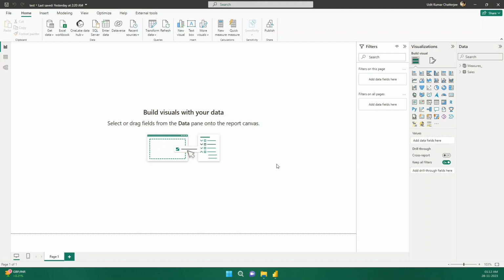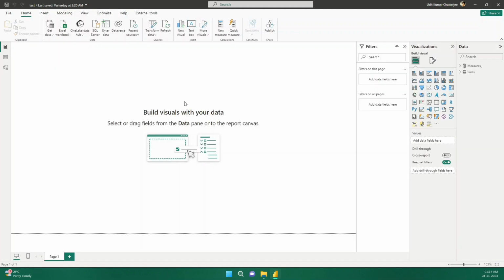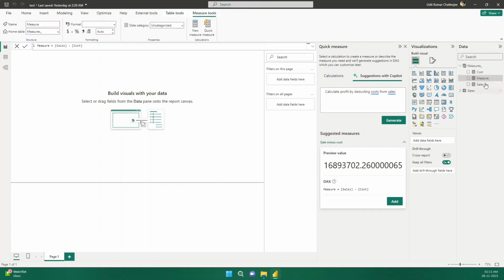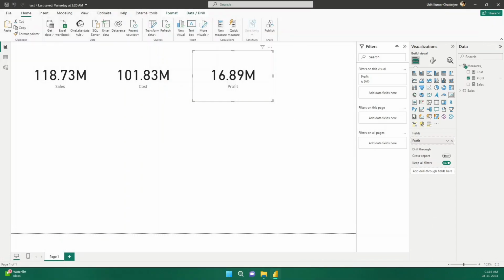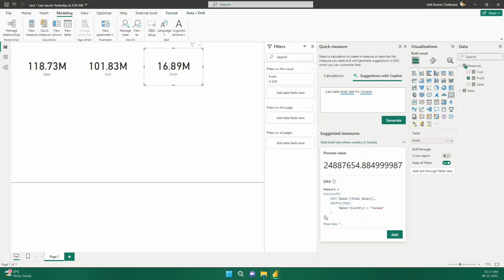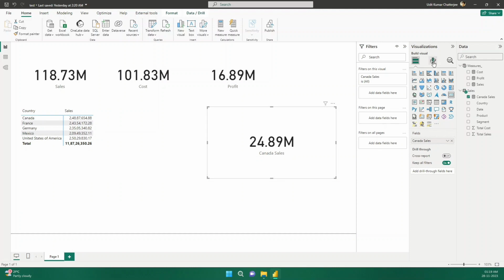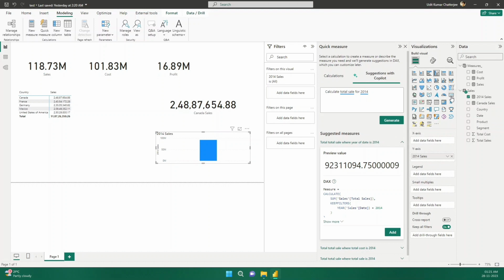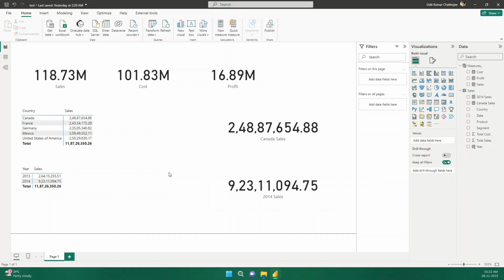How to Create Measure without DAX Code using Microsoft Copilot | Data Analyst Guide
*Transform into a Data Analyst pro with Power BI and ChatGPT 🌟! Harness AI in your workflow with our workshop. Dive deep into DAX code with Microsoft Copilot for analytics – spots are limited, join now for exclusive insights!💡*

Learn Power Bi and create measures without DAX code using Microsoft Copilot. This Power Bi tutorial is ideal for beginners and experienced users alike, offering insights into utilizing Copilot in Power Bi. Understand how to transform Excel dashboards, make data-driven decisions, and enhance your skills with our comprehensive Power Bi training.

In this tutorial is designed for data analysts, PowerBi users, and anyone interested in harnessing the capabilities of AI tools in data analytics. The video specifically addresses the challenges of using DAX code in PowerBi and offers a streamlined alternative with Microsoft Copilot.

We begin by exploring the fundamentals of PowerBi measures and the typical complexities involved in using DAX code. This sets the stage for understanding the value that Microsoft Copilot brings to the table. We explain how Copilot, with its AI-driven approach, simplifies the process of creating measures in PowerBi, allowing for more intuitive and efficient data analysis.

The tutorial then delves into a step-by-step guide on using Microsoft Copilot within PowerBi. We demonstrate how to frame your data queries in natural language and how Copilot translates these into accurate PowerBi measures. This approach is particularly beneficial for those who find DAX code daunting or time-consuming.

Furthermore, we cover practical examples to showcase the effectiveness of this method. These examples range from basic measure creation to more complex analytical tasks, all achieved without writing a single line of DAX code. We also compare the traditional DAX coding approach with the Copilot method, highlighting the time and effort saved.

In addition to the practical aspects, the video emphasizes the broader implications of using AI tools like Microsoft Copilot in the realm of data analytics. We discuss how these tools are transforming the field, making advanced analytics more accessible to a wider range of professionals and not just those with extensive coding knowledge.

We also address potential concerns and limitations of using AI for measure creation in PowerBi, providing a balanced view of the technology. Tips and best practices for effectively utilizing Microsoft Copilot in your data analysis workflows are also provided, ensuring viewers can implement these methods confidently and effectively.

As a bonus, the video includes insights into the future of AI in data analytics. We speculate on upcoming trends and how they might further streamline and enhance the process of data analysis in tools like Power Bi.

By the end of this tutorial, viewers will not only have learned how to use Microsoft Copilot to create measures in PowerBi without DAX code but also gained an appreciation for the evolving role of AI in data analytics. This video is a must-watch for anyone looking to enhance their data analysis skills and stay ahead in the rapidly changing field of analytics.